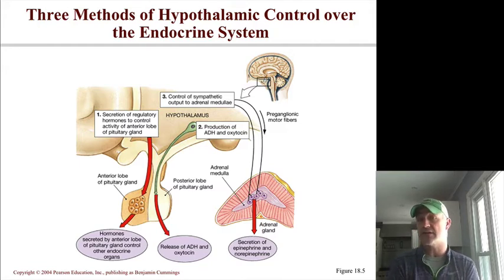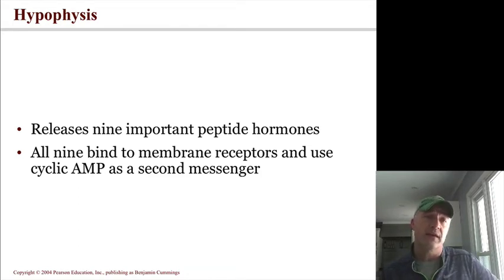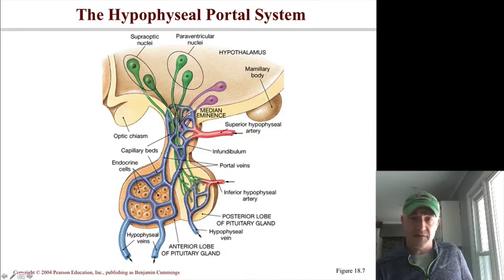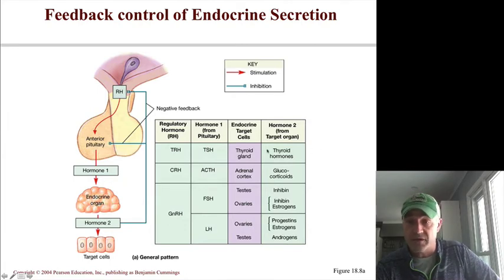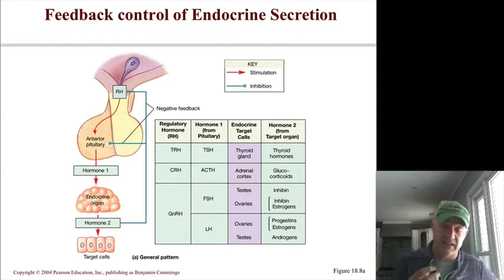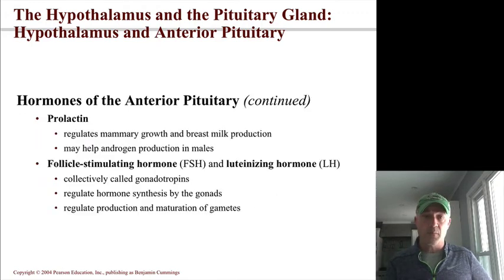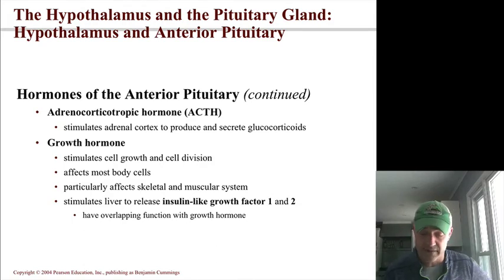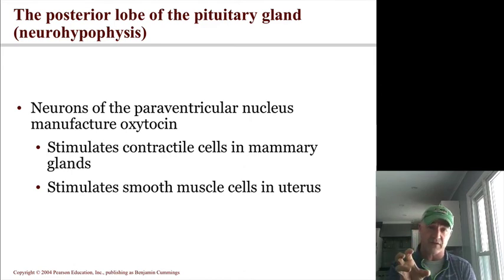Hypothalamus and pituitary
Control of Endocrine system